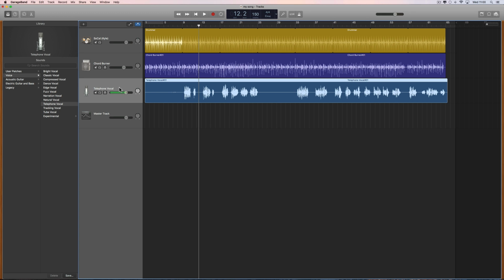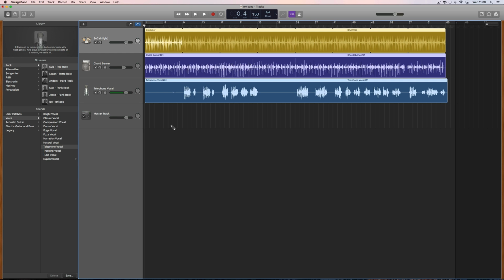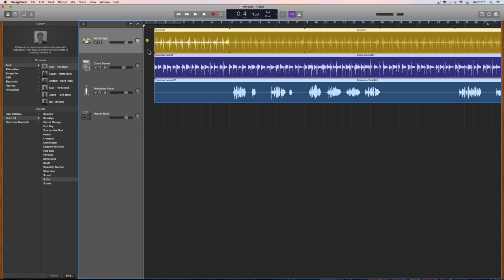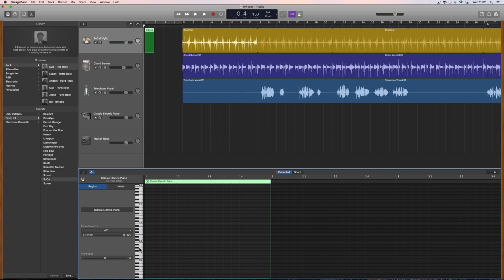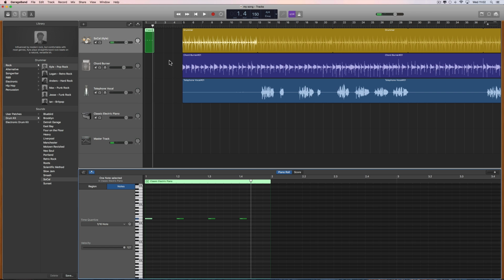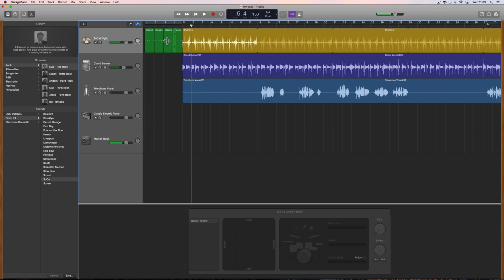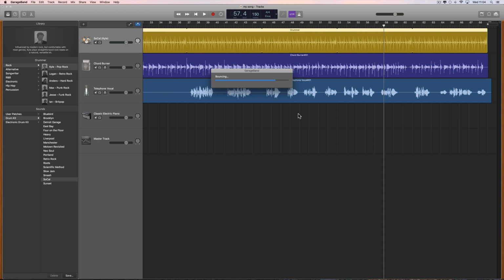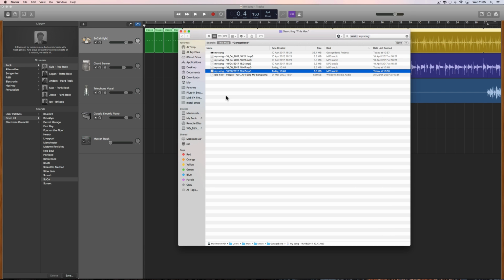Garageband tutorial - making a count in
You want a count in at the start of your master song file so you can play over it as a backing track live or at home when practicing. This is how you do it.